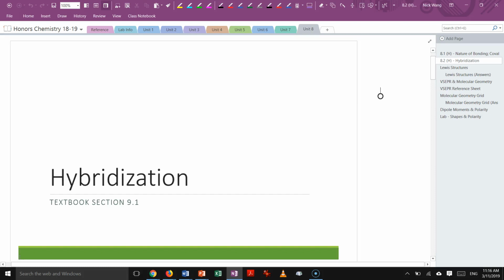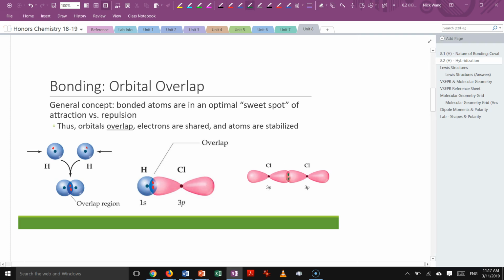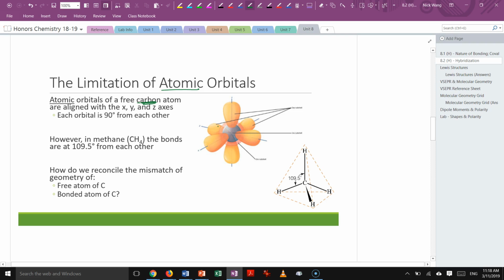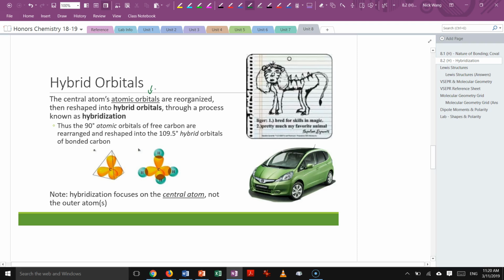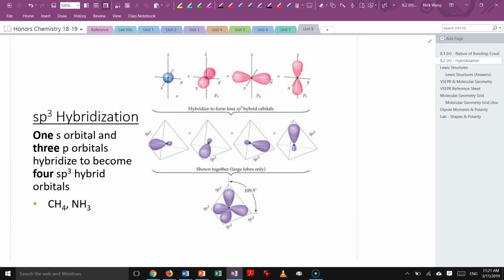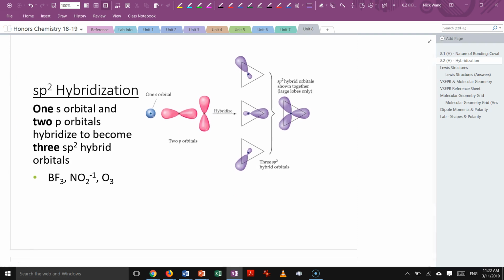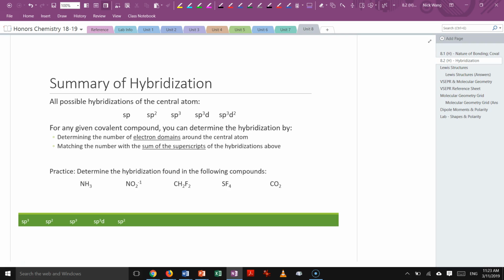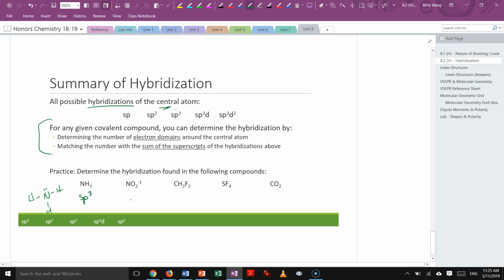8.2 (H) - Hybridization